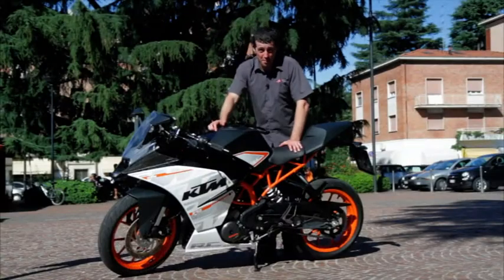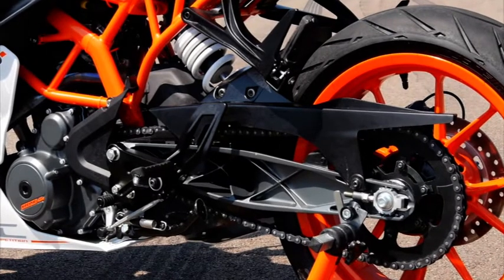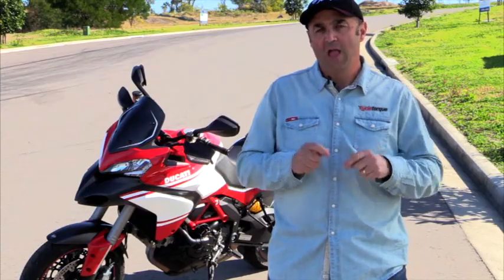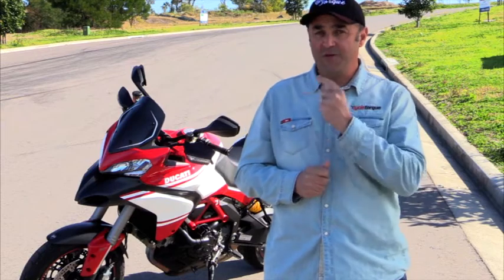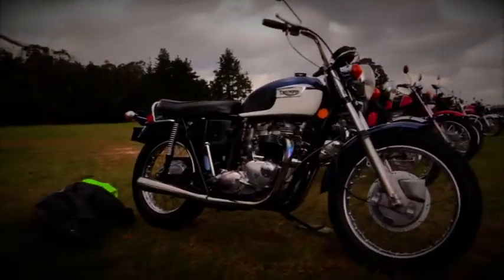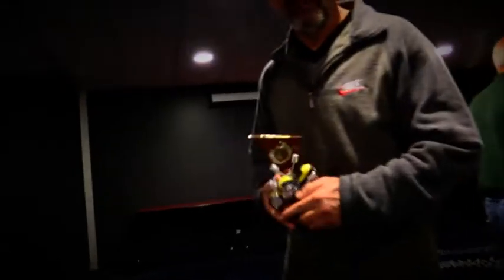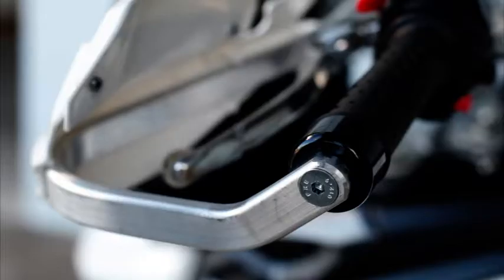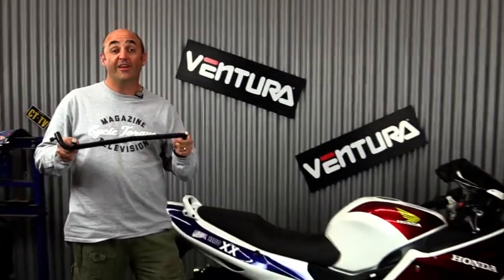Cycle Torque Series 1, Episode 4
Theis episode of Cycle Torque TV was telecast on September 28. Future episodes premier Sundays on 4ME (free to air channel 64 or 74, 6.30pm) and Aurora (Foxtel channel 183, 8.30pm).